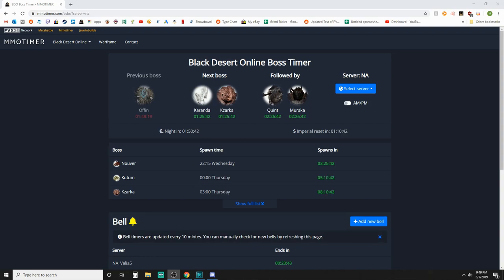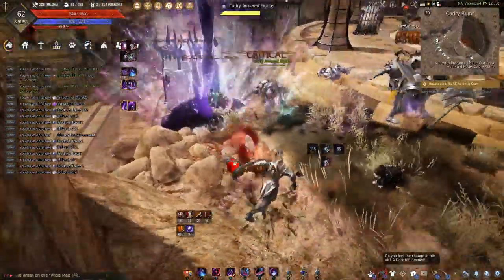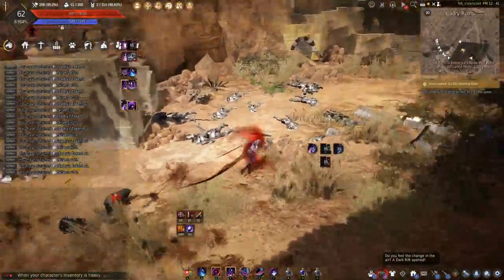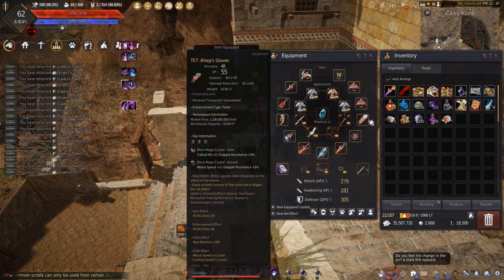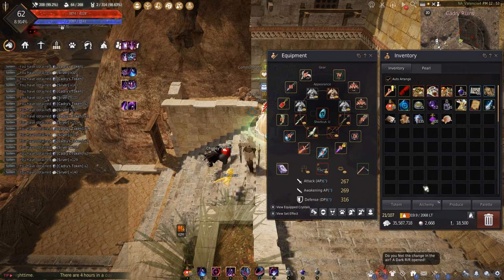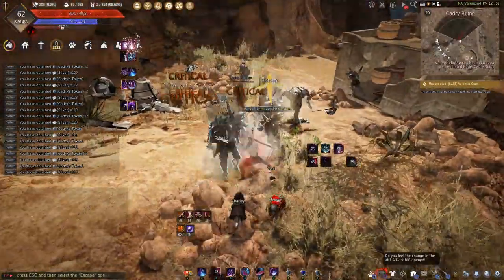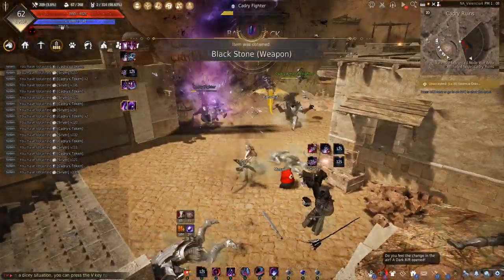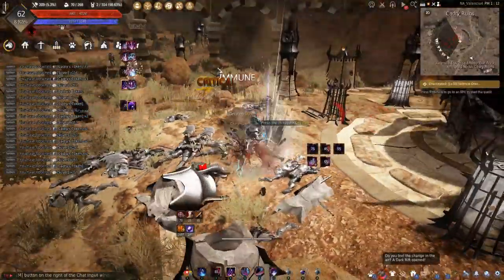Black Desert Online [BDO] What Comes After 281??